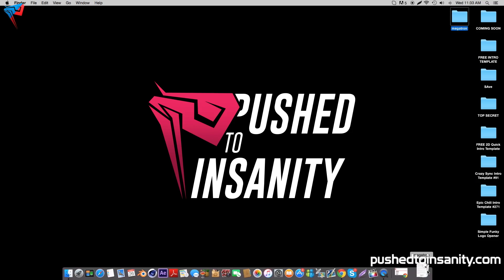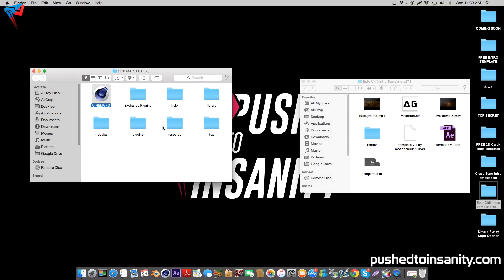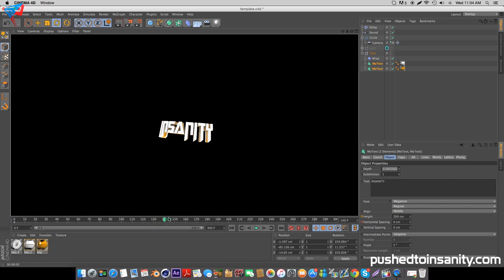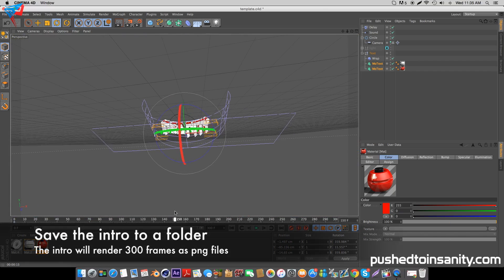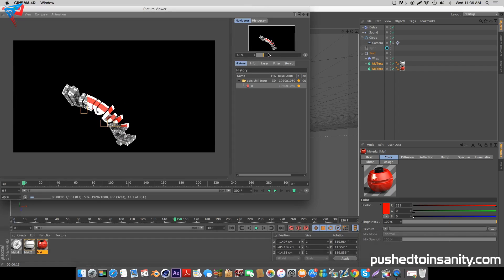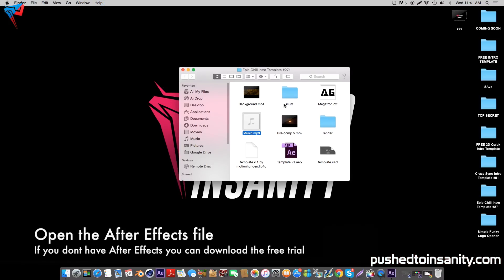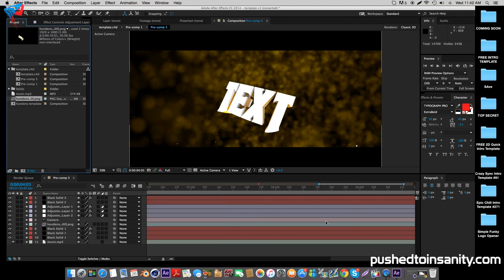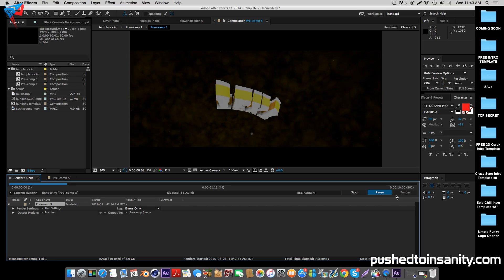FREE 3D Chill Intro Template #239 | Cinema 4D & After Effects Template + FULL Tutorial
A free 3D chill intro template! This is a template for Cinema 4D & After Effects. This video also contains an in depth tutorial on how to edit the template!